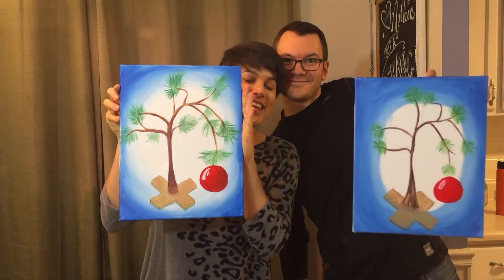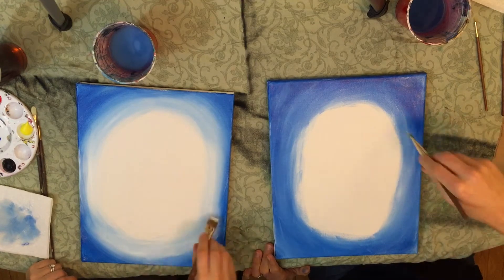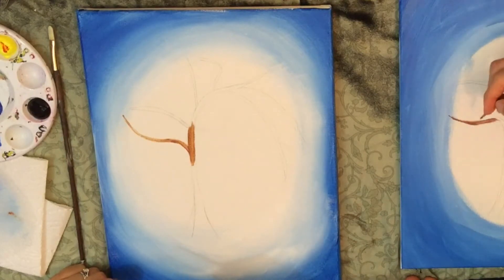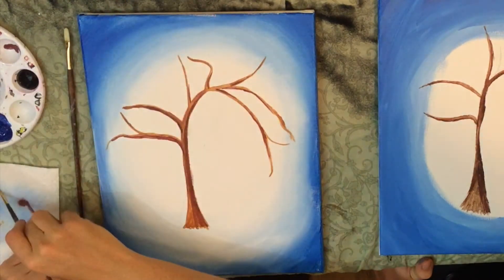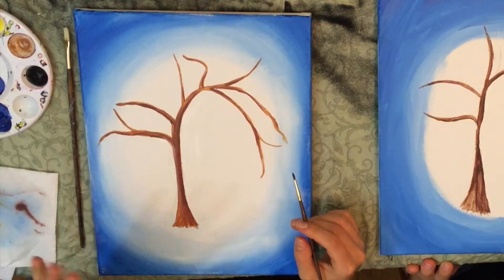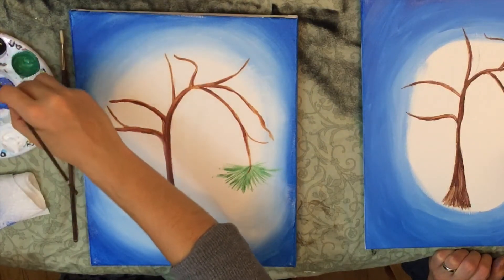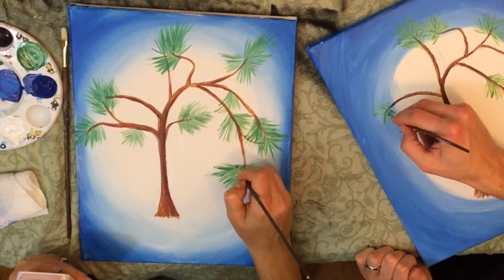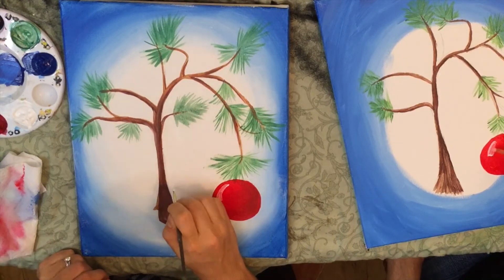Charlie Brown Tree | How to Paint a Christmas Tree + SPECIAL GUEST!!!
Learn how to paint the Charlie Brown Christmas Tree!

Wohoo! It's officially the start of the Christmas season. and what better way to start than actually painting a Christmas Tree! I am showing you how to create your very own Charlie Brown Christmas tree! So grab your supplies and join me in the painting fun!

Share your artwork with me! Use this Hashtag!

If you have any ideas on future paintings and other scenes you would love tutorials on, drop me a comment!